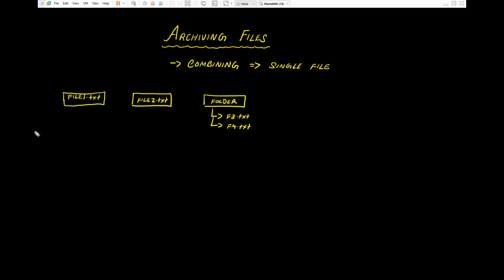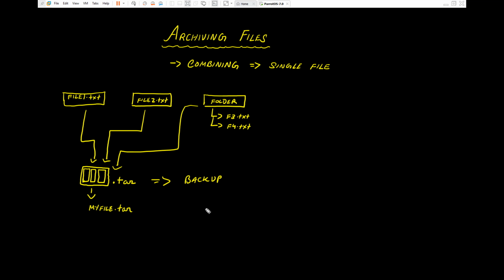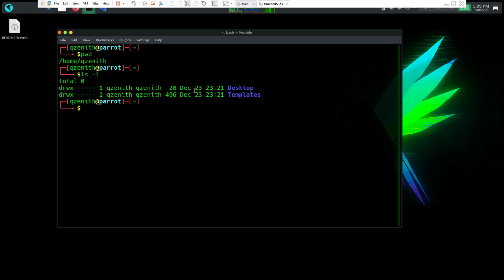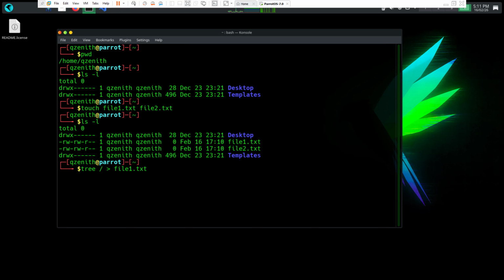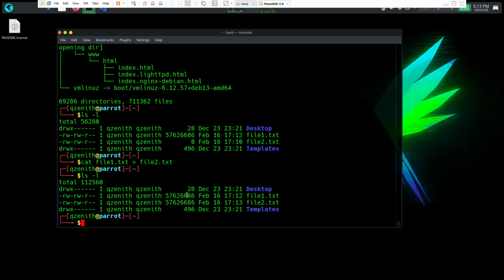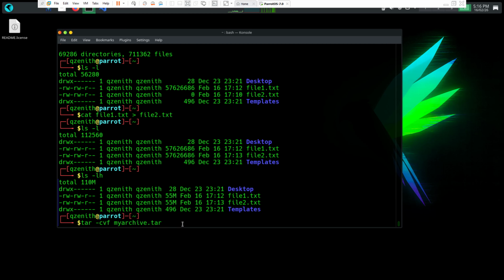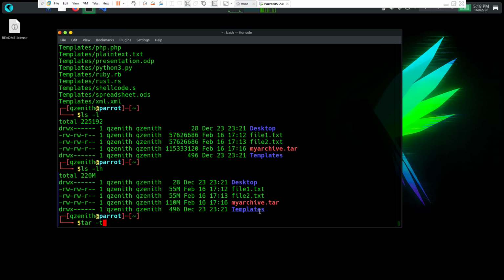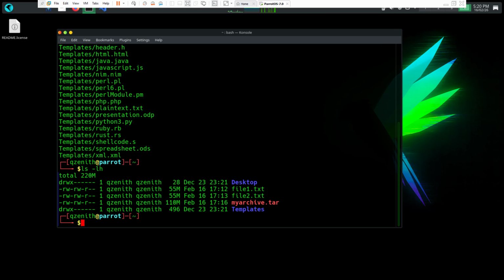ParrotOS Essentials | Archiving Files in Linux (2026)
In this video, you’ll learn how to archive files and directories in Linux using the tar command. We’ll start by listing files, creating sample files, copying content between files, and then archiving them into a .tar file. Finally, we’ll view the contents of the archive and extract it.

This beginner-friendly tutorial walks you through each command with clear explanations so you can understand how file archiving works in Linux systems.